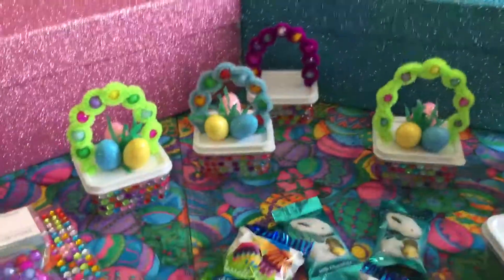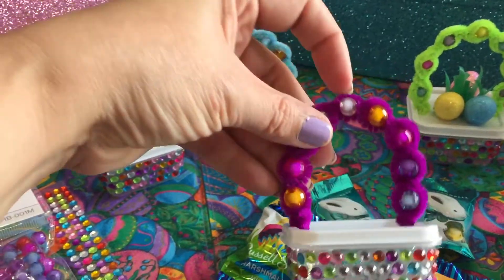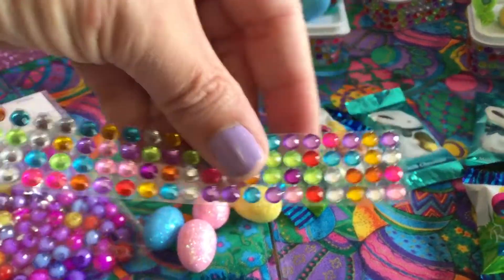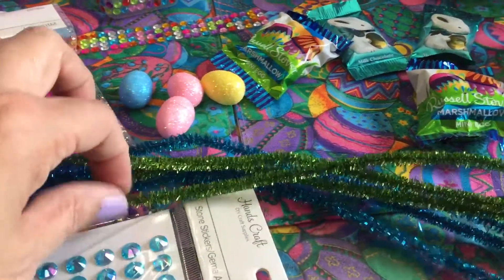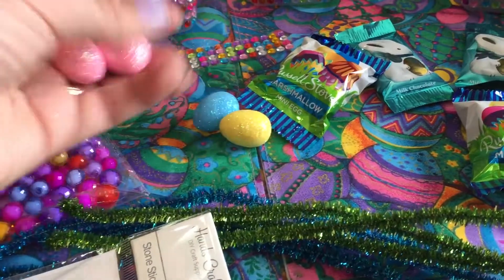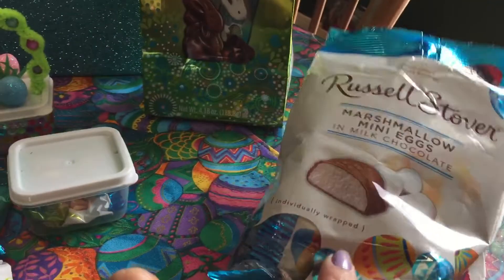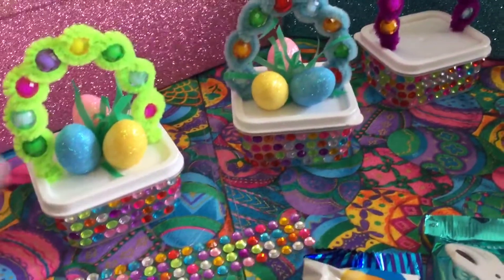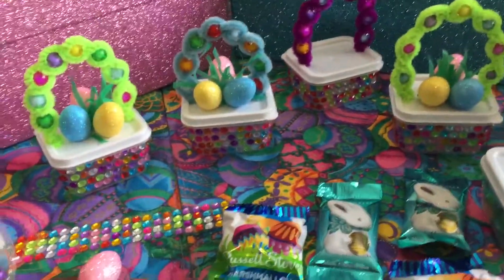Happy Mail Easter Baskets